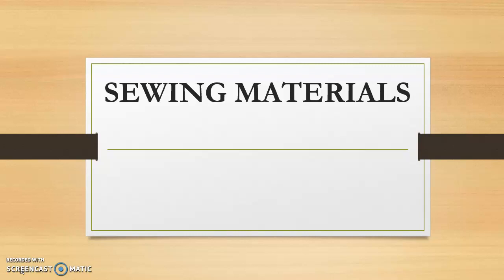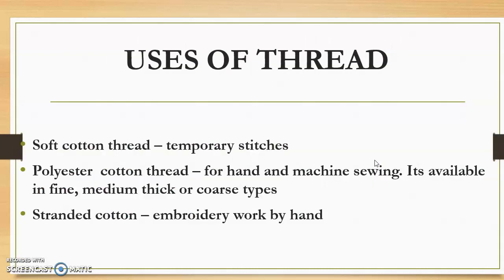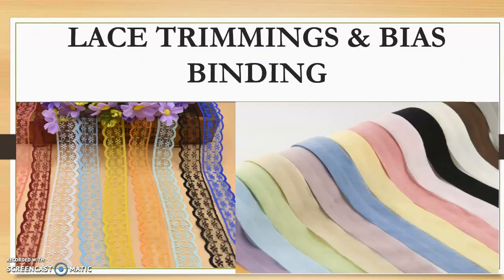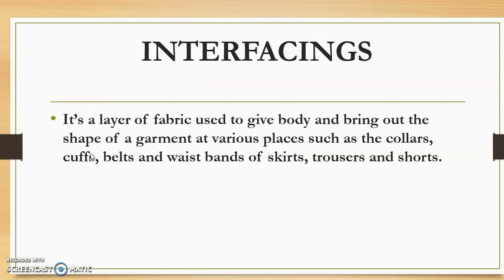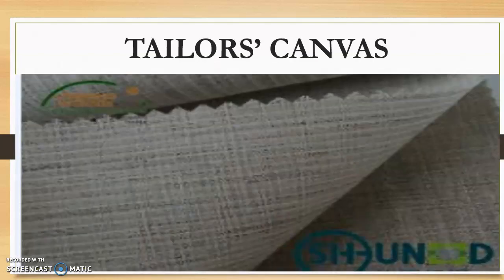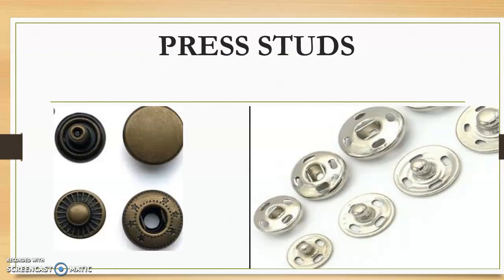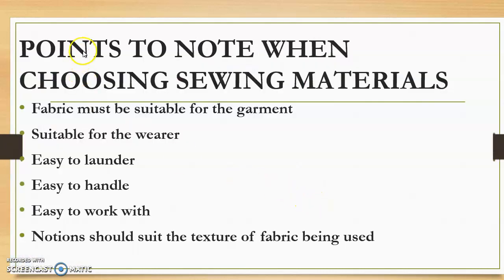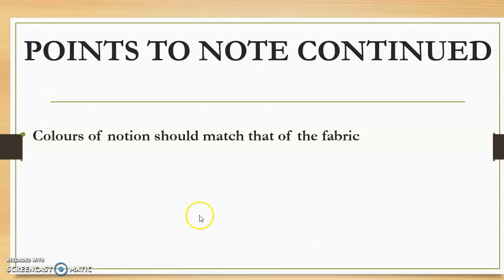SEWING MATERIALS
THIS LESSON IS ABOUT MATERIALS FOR SEWING